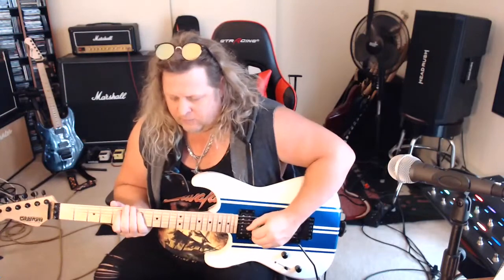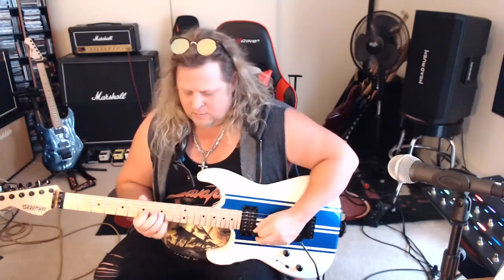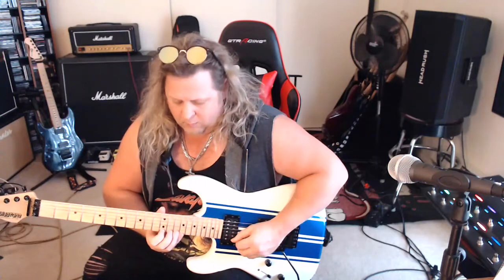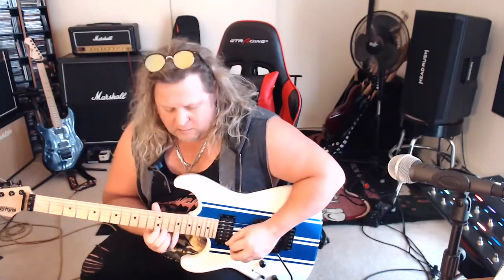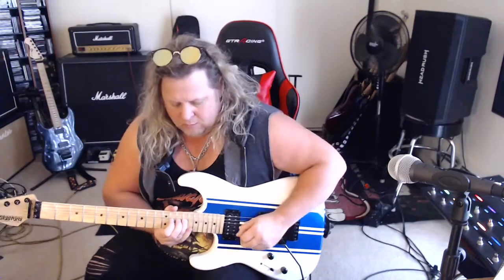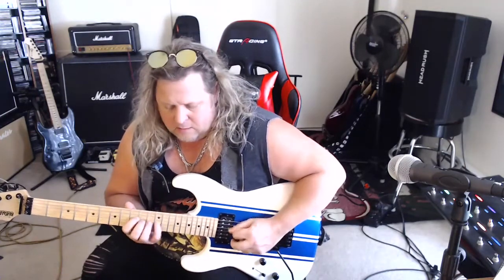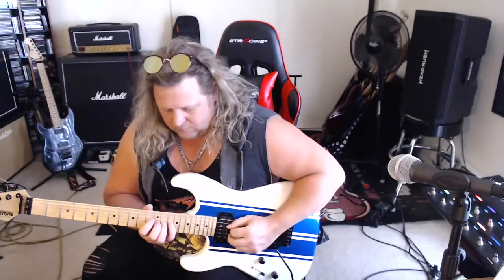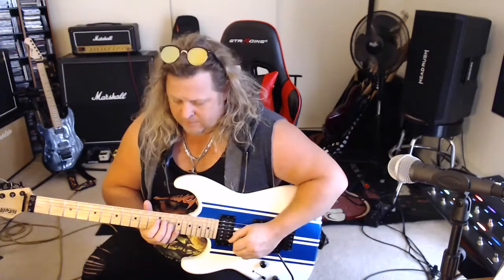The Needle Lies Queensryche Guitar Solo Tutorial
Queensryche's Operation: Mindcrime is hailed as one of the best prog metal albums of all time. In my opinion the songwriting and guitar playing was at it's peak for the band on this record. The twin guitar solos between Chris DeGarmo and Michael Wilton were full of great licks and ideas, not to mention being melodic and perfect for the song.

The solo for "The Needle Lies" from the Operation Mindcrime is a great example of beautiful phrasing even in an uptempo song like this.
Chris Degarmo takes the first half of the solo and it builds wonderfully into a fast lick before Michael Wilton takes over with some great legato ideas and phrasing of his own.

I highly recommend checking out all of the guitar solos on Mindcrime...there's a lot to learn!

For my take on this solo I did research from transcribing the solo from the original album and also watching live footage. Interestingly, it seems that Michael has changed his slightly these days, but it retains the same essence. The solo here is based on the album version. It's a burner, so loosen up those fingers and get to work!

Here is the TAB, Guitar Pro file and Jam track for you to try it yourself.

Rock on!